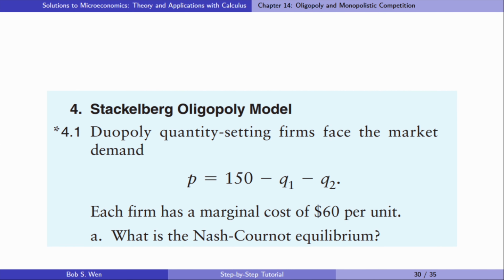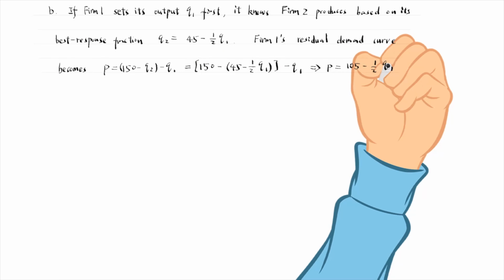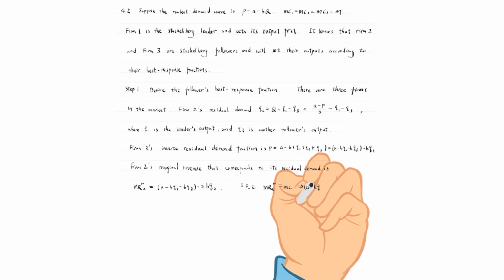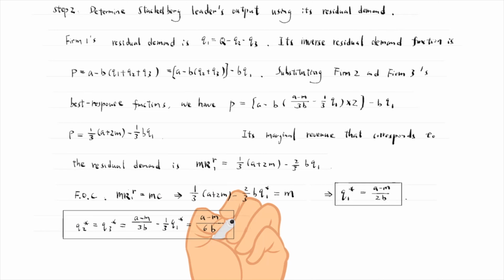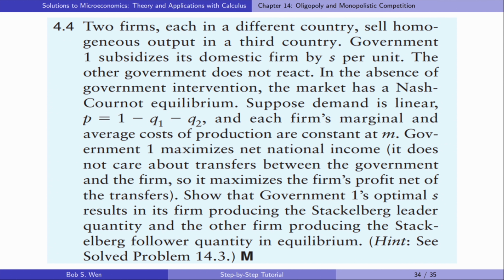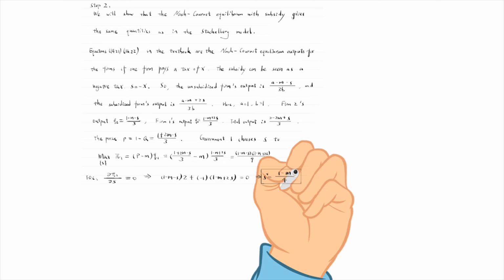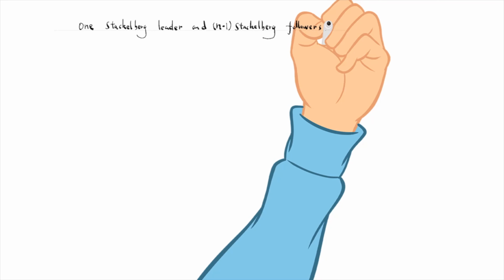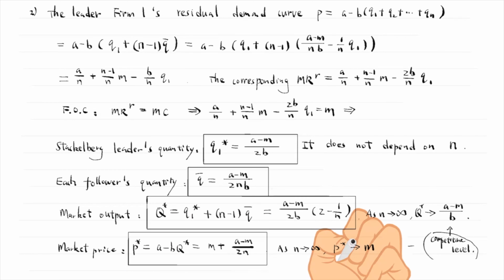Solutions to 14.4 Stackelberg Oligopoly Model (4.1-4.5) | Microeconomics Theory and Applications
00:00 Exercise 4.1
04:25 Exercise 4.2
08:01 Exercise 4.3
10:44 Exercise 4.4
14:50 Exercise 4.5

4. Stackelberg Oligopoly Model (4.1-4.5)

Hi, I'm Bob. Welcome to the tutorial on solving exercises from the textbook "Microeconomics: Theory and Applications with Calculus," 5th Edition. Today, we will explore the Stackelberg oligopoly model and tackle the problems related to Stackelberg equilibrium.

1. Solutions to Microeconomics Theory and Applications with Calculus 5th Edition,
2. Solutions to Introductory Econometrics A Modern Approach 7th Edition,
3. Introductory Stata (2022), and
4. Introductory Microeconomics (2022).